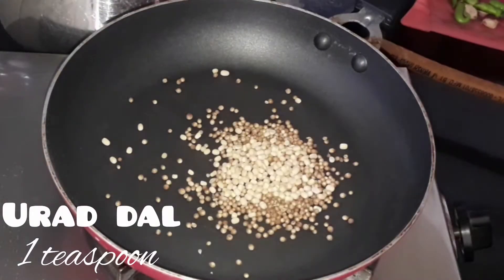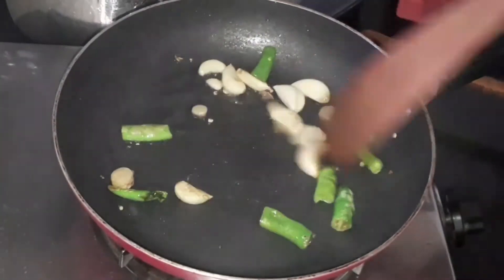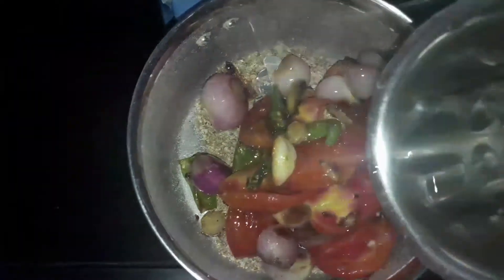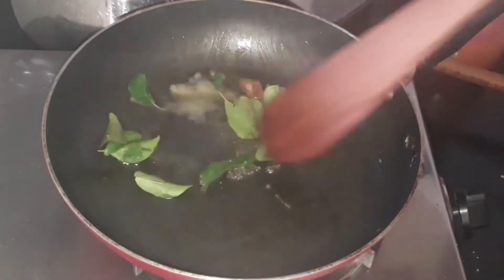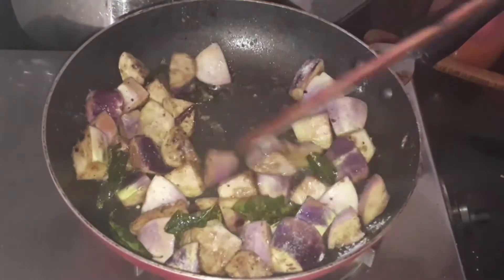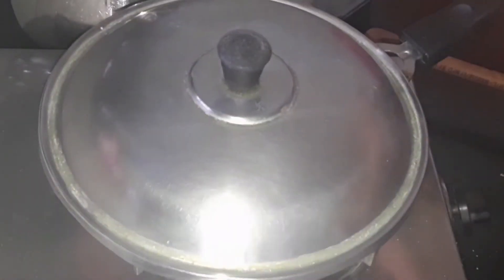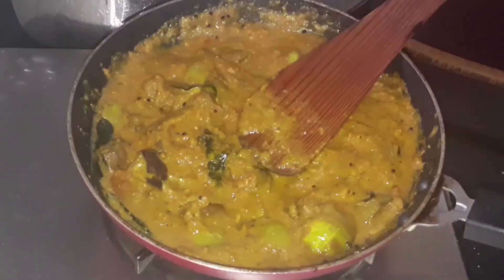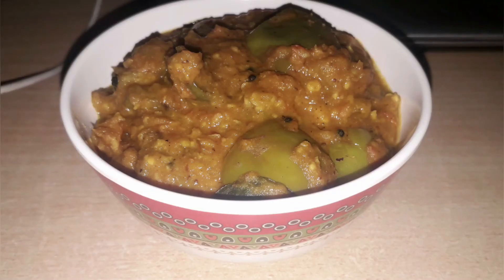Brinjal Masala Curry/ Brinjal recipes/ Brinjal gravy/ Masala gravy/ Eggplant recipe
Brinjal also known eggplant is a low calorie vegetable and is commonly used in India to prepare curry/gravy, stir fry and chutney.